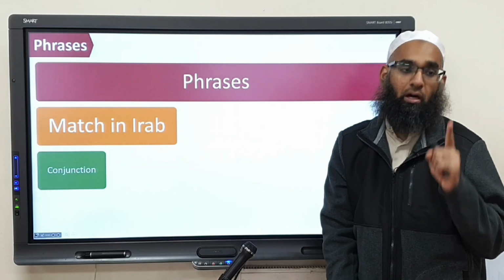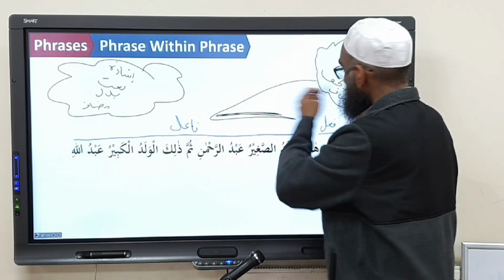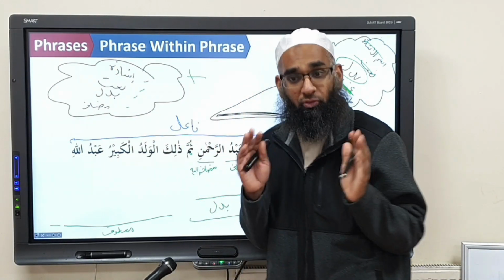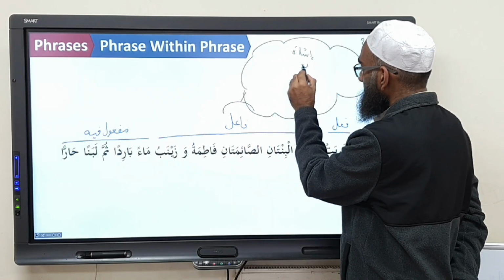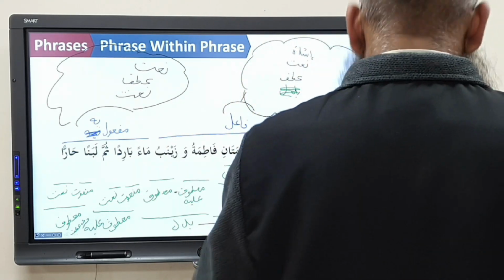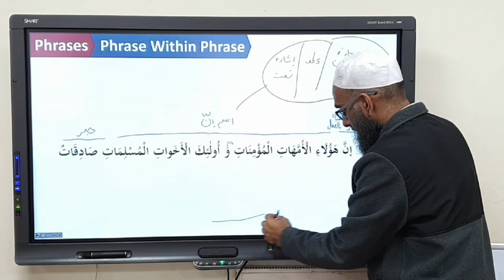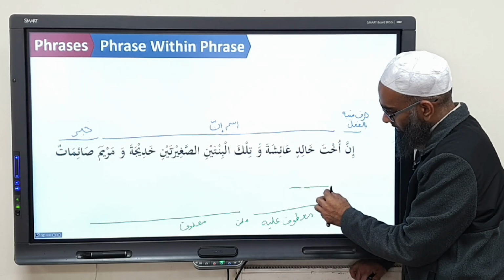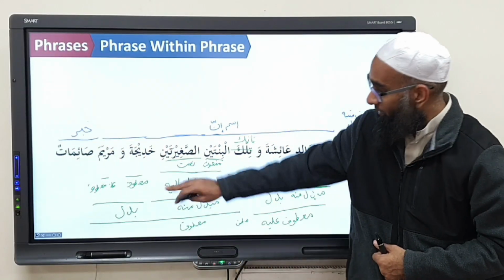FSTU Arabic - Nested Phrases: Practise